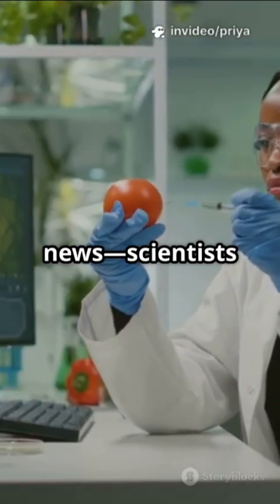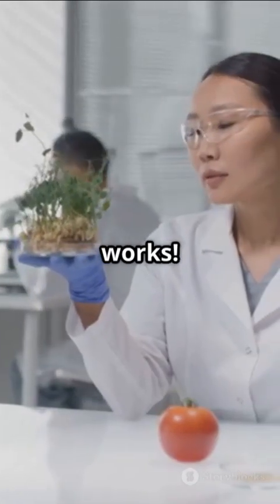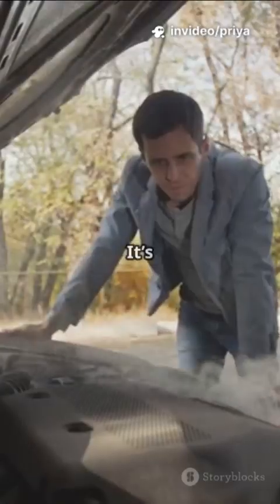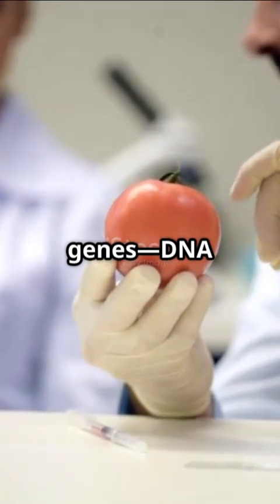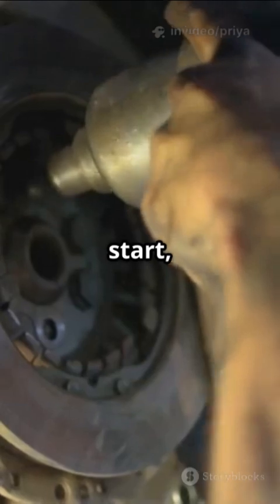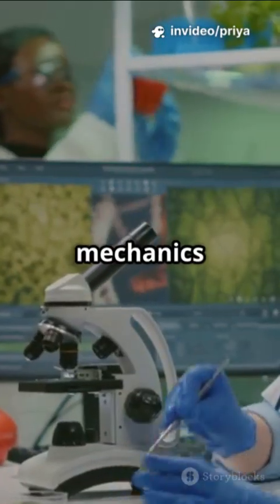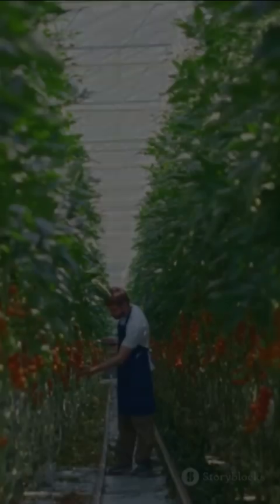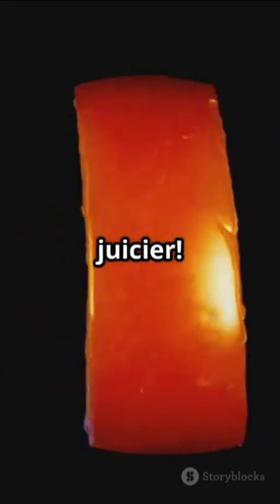Genetic Restoration of Male Sterility in Tomato 🍅🔬WorldResearchAwards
This study reveals how knocking out nuclear-encoded organellar DNA replication genes—DNA polymerase I or Topoisomerase I—successfully restores fertility in cytoplasmic male sterile tomato 🌱🍅, highlighting a powerful genetic strategy to overcome male sterility and enhance hybrid seed production 🧬✨.